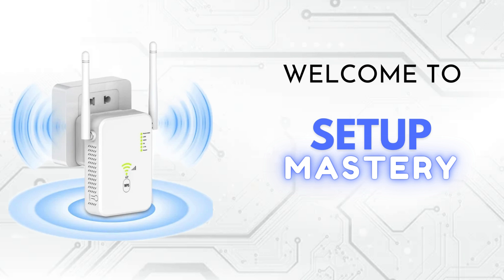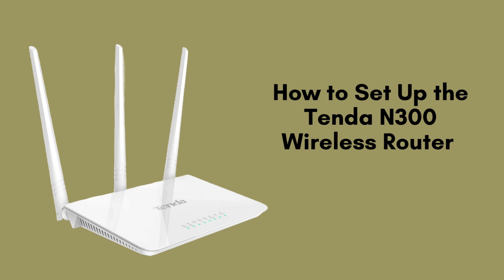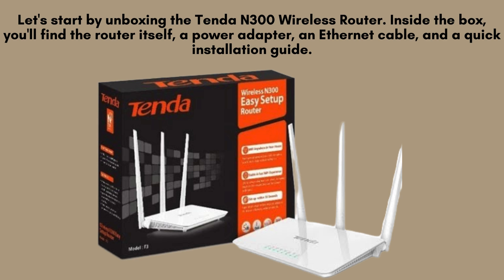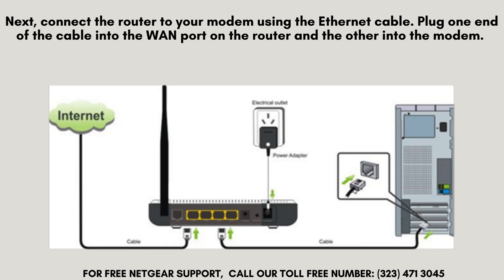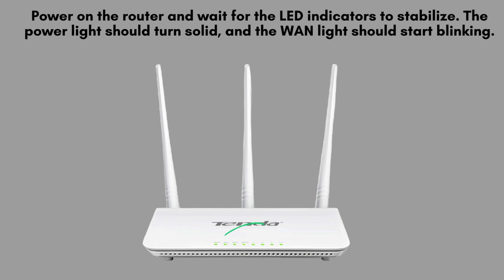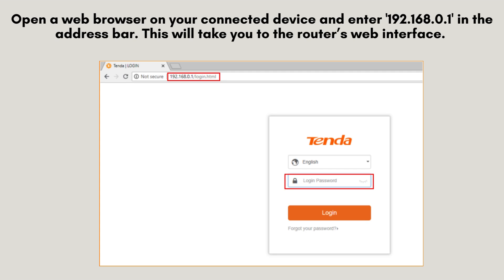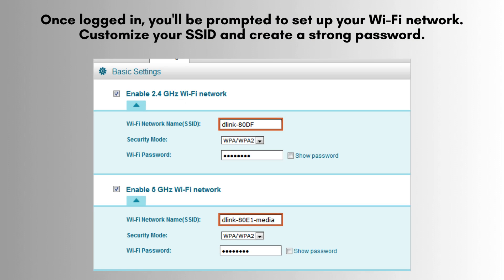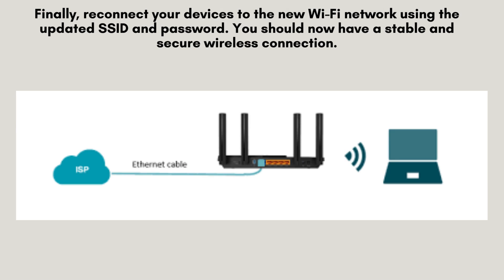How to Set Up the Tenda N300 Wireless Router - Step-by-Step Guide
Discover how to set up your Tenda N300 Wireless Router with our step-by-step guide. From connecting cables to configuring settings, this video makes getting online quick and easy.
00:00 Welcome to Setup Mastery
00:21 Introduction to the Tenda N300 Wireless Router
00:35 Unboxing to the Tenda N300 Wireless Router
00:48 The Ultimate Setup Guide: Step-by-Step Instructions
02:17 Helpline

Together, let's make the setup of Tenda N300 Wireless Router for everyone with "Setup Mastery".